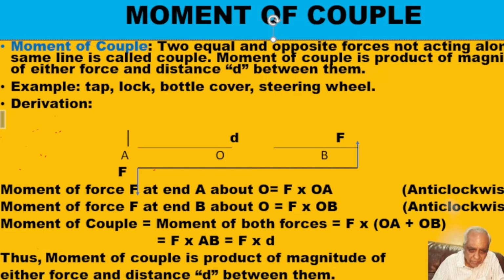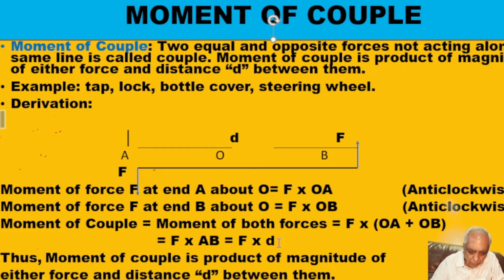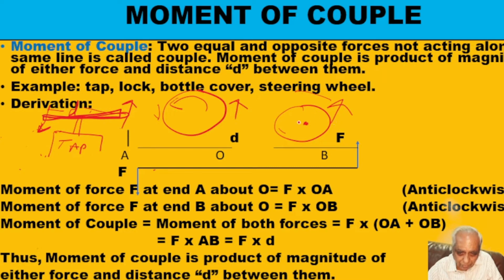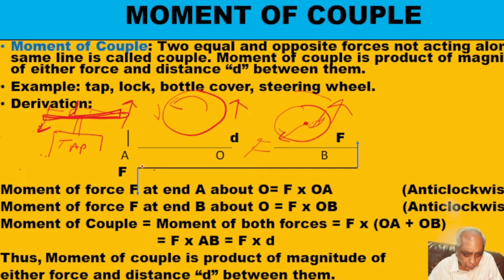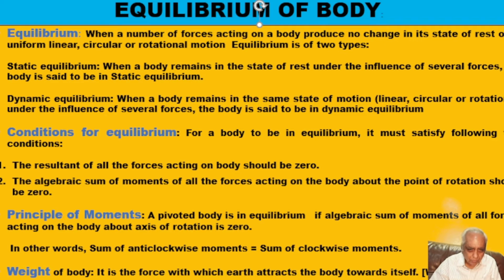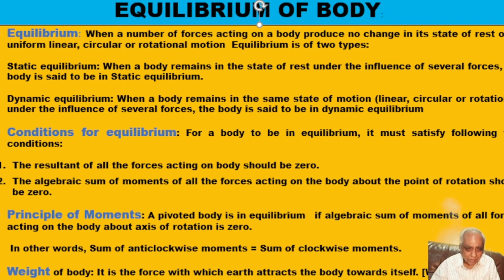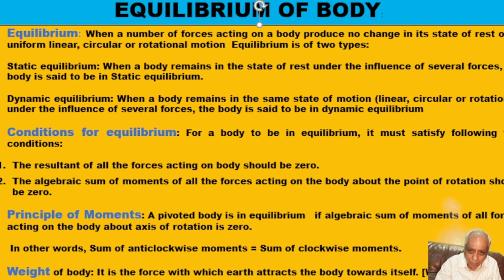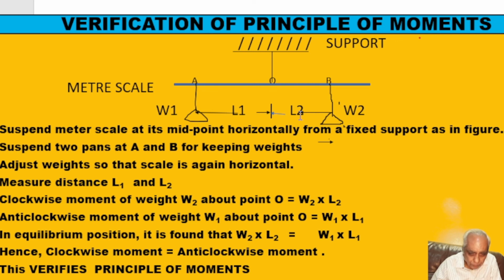10TH ICSE FORCE │TORQUE OR MOMENT OF FOURCE │Couple and Equilibrium of bodies│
10TH ICSE FORCE
TORQUE OR MOMENT OF FOURCE
Couple and Equilibrium of bodies
Principle of Moments and its verification.
# PRINCIPLE OF MOMENTS
VERIFICATION OF PRINCIPLE OF MOMENTS
STATIC EQUILIBRIUM
DYNAMIC EQUILIBRIUM

THIS VIDEO 2 EXPLAINS Concept of Couple and derivation of its Moment. Types of equilibrium and conditions for equilibrium. Principle of Moments and its verification.

LINKS OF OTHER VIDEOS OF THIS CHAPTER ARE GIVEN BELOW:

Revises  9th Physics topic necessary to understand this chapter
 Units of force and moment of force or Torque are explained. Types of motion caused by force is also explained and video ends with common examples of moment of force.

Meaning of Centre of gravity. C.G of regular bodies, C.G and balance point, C.G of irregular lamina, Stability of body, C.G and equilibrium.

NUMERICAL ON FORCE AND MOMENT OF FORCE.

UNIFORM CIRCULAR MOTION ; Differences between uniform circular  motion and uniform linear motion is explained. Centripetal force required for U.C.M and existence of this force in various real life events is described. Need for assuming Centrifugal force is explained.